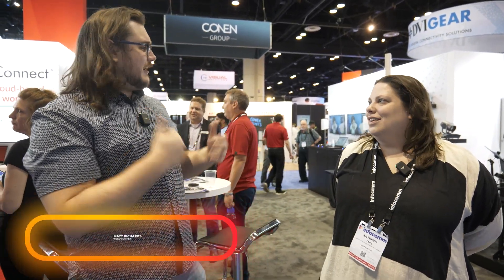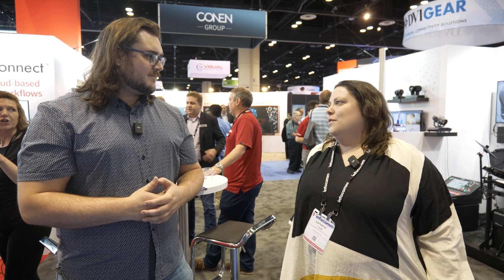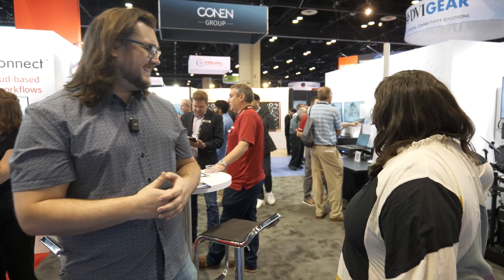Dante Interview at InfoComm 2023! What's New for Dante AV-H?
Katherine Taub from Audinate let's us know what's on the horizon for Dante at InfoComm 2023! Come check out the newest updates to Dante and how that interacts with your BZBGEAR products.